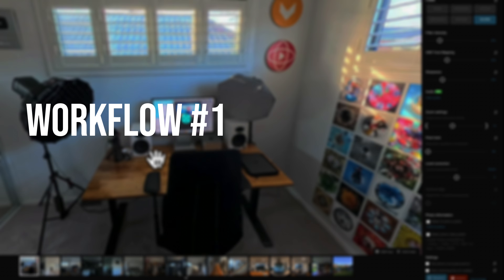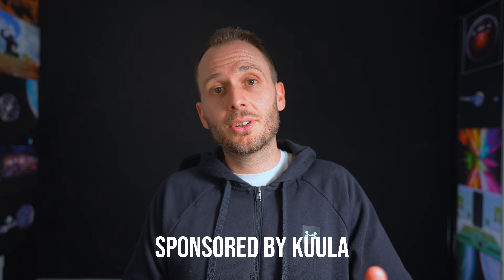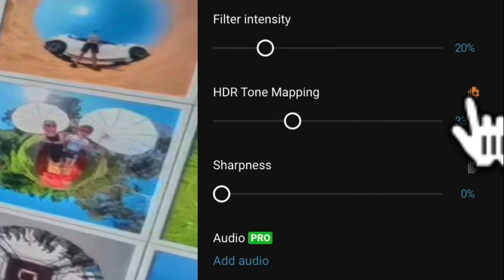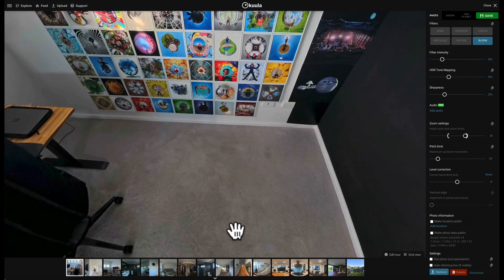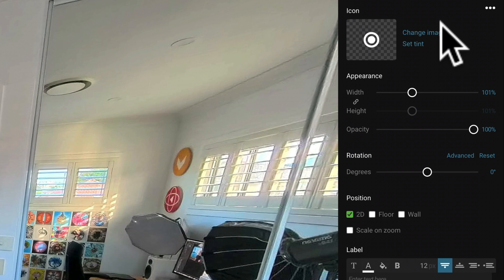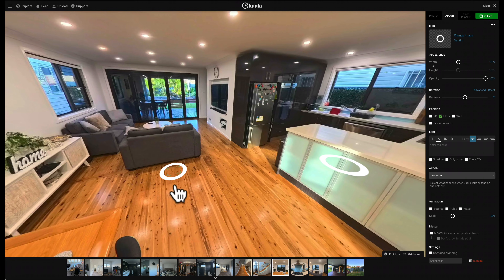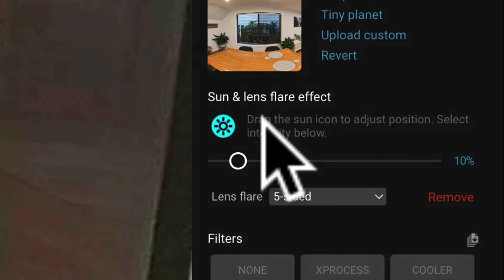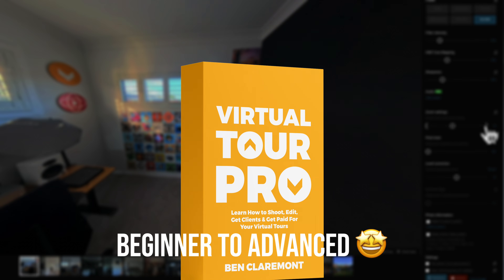How To Edit Virtual Tours (Fast & EASY)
Editing doesn't need to take a long time! In this video, I'll share my most simplified workflow for editing virtual tours in LESS THAN HALF the time, through simple batch editing techniques.

🕑 TIMESTAMPS:
0:00 Intro
0:38 360 cameras with fast workflows
1:19 Fastest shooting workflow
1:29 How to 1/2 your editing time
2:18 Simplified colour correction workflow
4:05 Zoom settings
4:51 Covering the tripod
7:00 Hotspots
9:04 Stairs & multiple levels
10:22 Final steps
11:09 Simplifying navigation